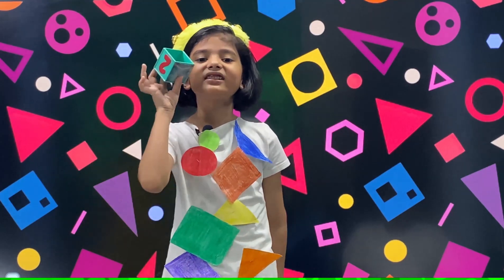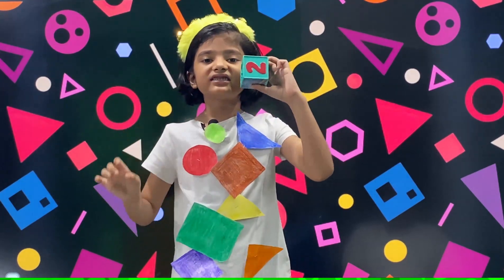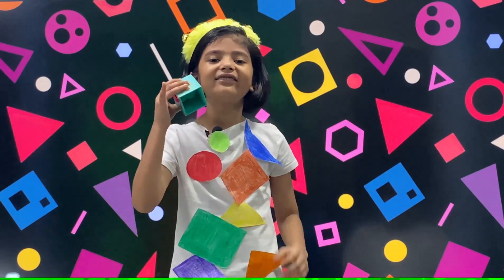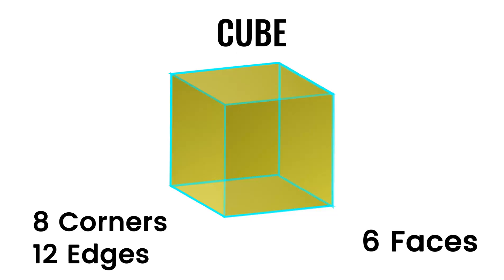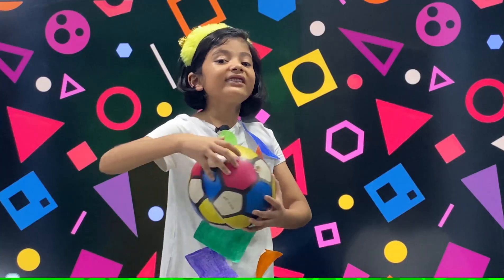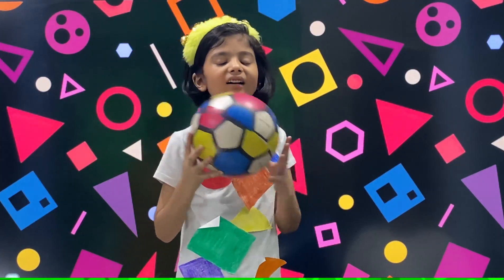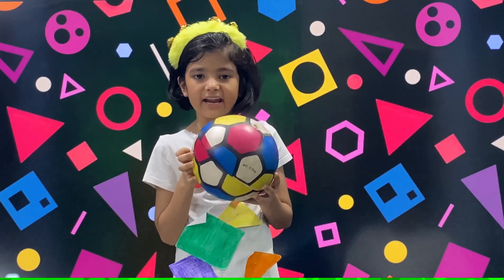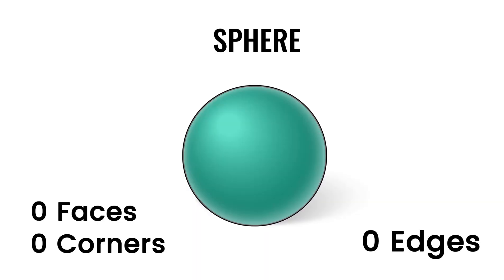Learn Flat and Solid Shapes with Aaradhya, Difference between Flat shape Solid Shapes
This is one more Video By Aaradhya,
In this video you will learn Flat Shapes and Solid Shapes, and differences between shapes, So Please watch this video till end and if you like this video then please encourage Aaradhya with your positive comment and like.

1.) What is Solid Shapes ?
2.) What is Flat Shapes ?
3.) What is the difference between Solid Shapes and Flat Shapes ?
4.) How many type of flat shapes ?
5.) How many types of Solid Shapes ?
6.) Learn Shapes with Aaradhya

Special Thanks to Online Promotion House for making this video and promoting this video